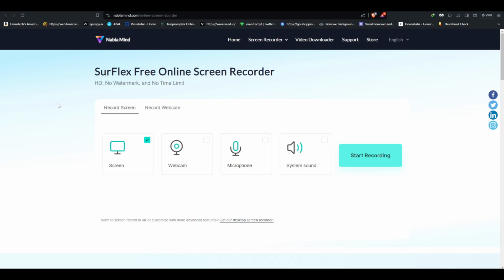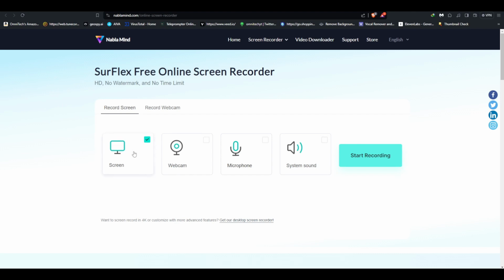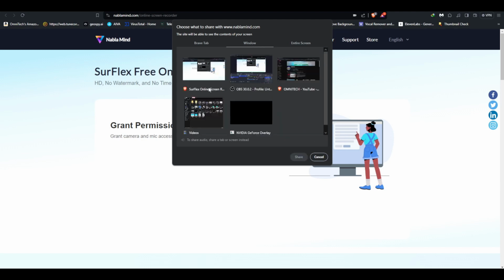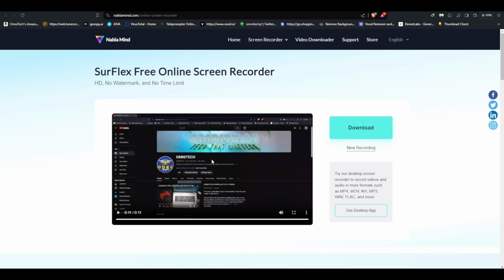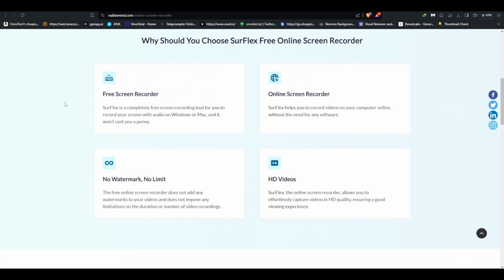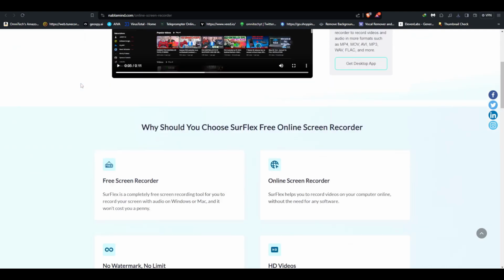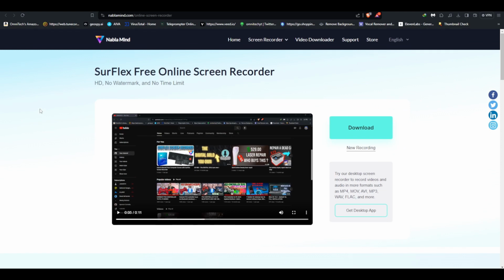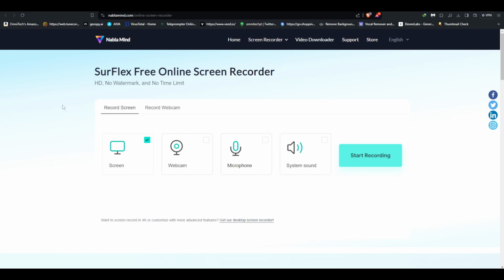How to record your screen without installing anything